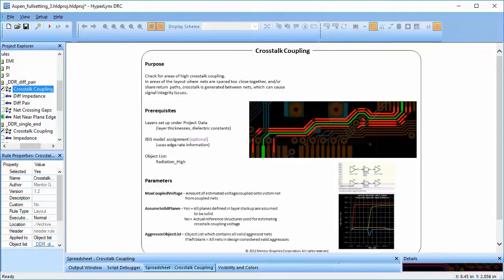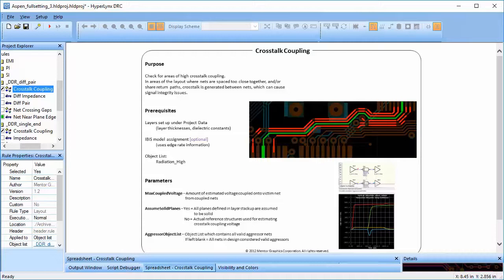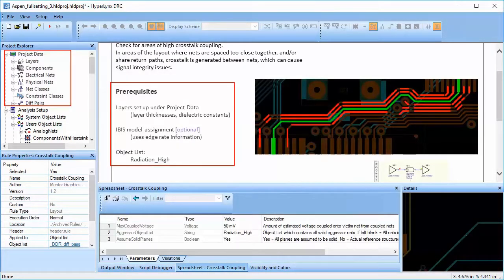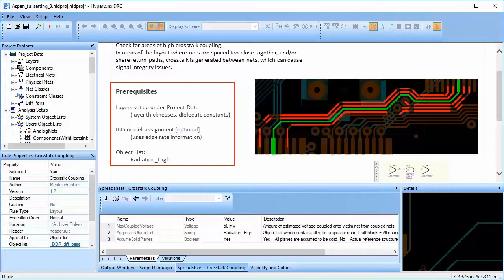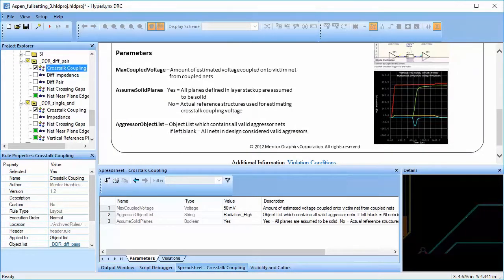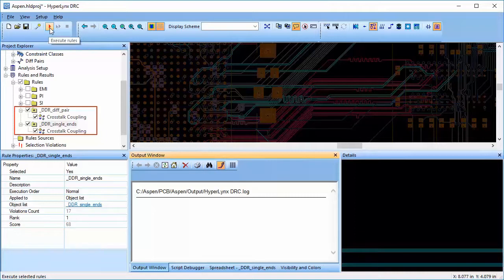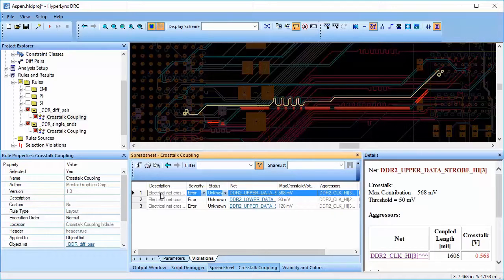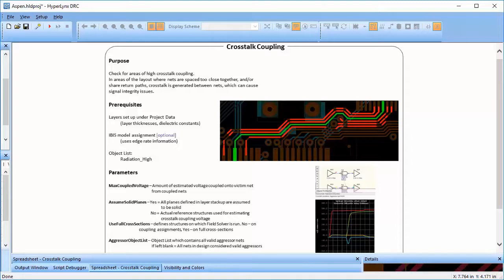Crosstalk Coupling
This rule checks for areas of high crosstalk coupling. Crosstalk is unwanted interference of an aggressor net on a victim net. When the aggressor net switches its voltage values a victim net might see some change in voltage as well. This effect is unwanted and should be avoided. A net might become a victim net if it’s routed too close to a fast switching net or an aggressor net or if they share a return path etc.